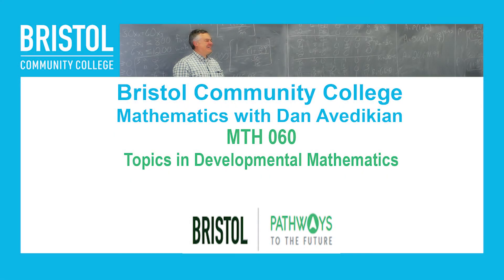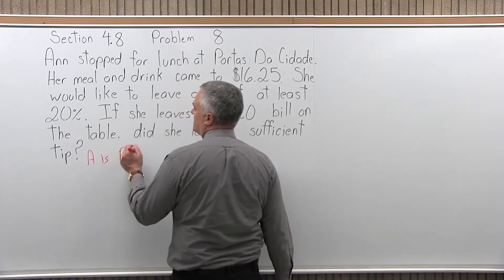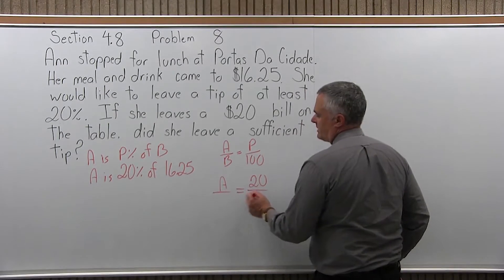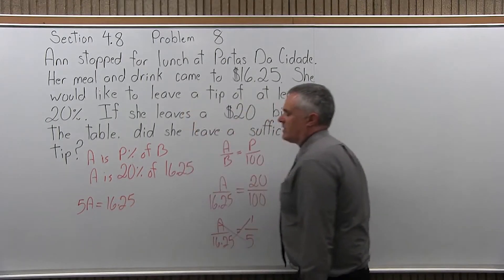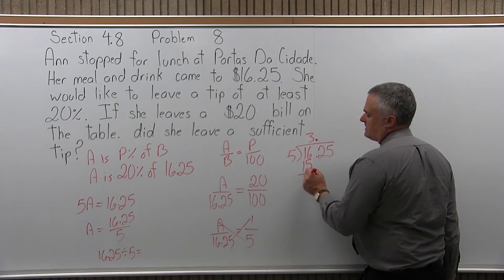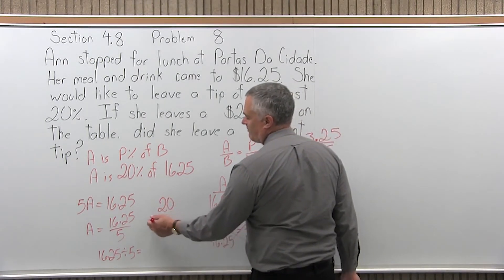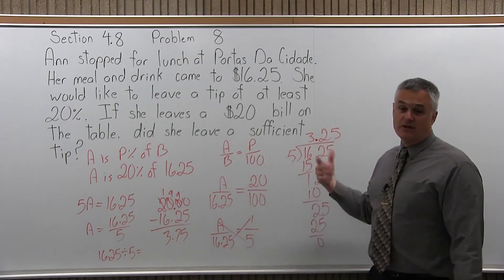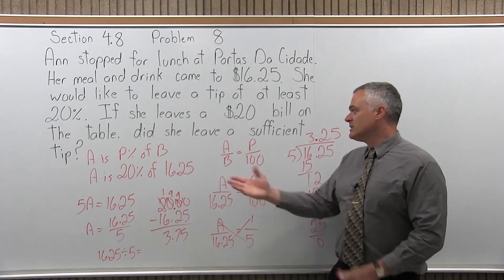MTH 060 : Section 4.8 Problem 8 - Mathematics with Dan Avedikian